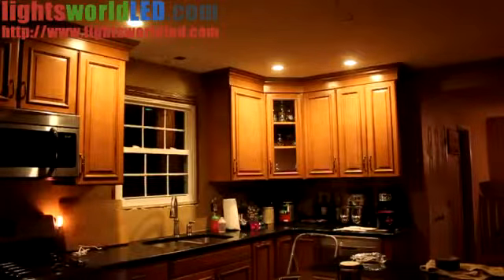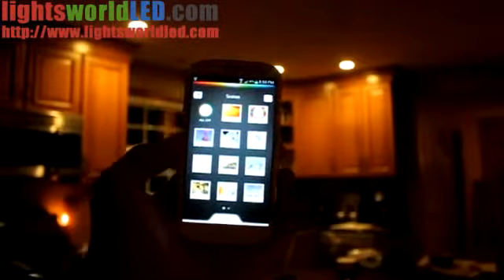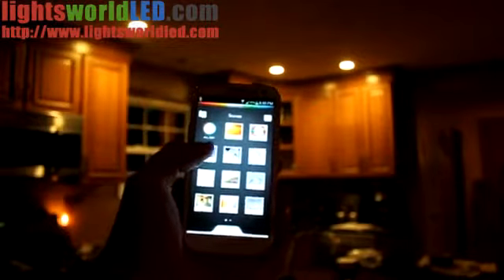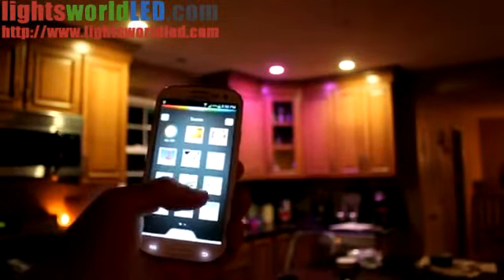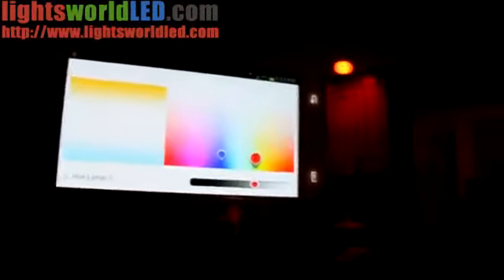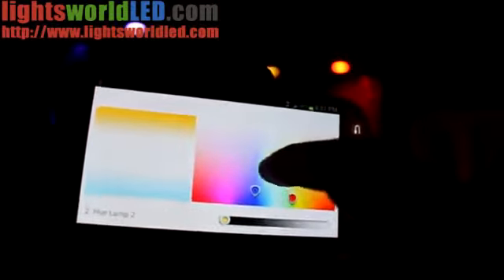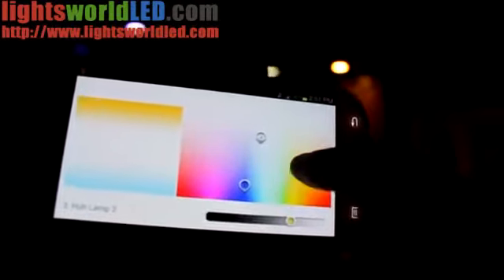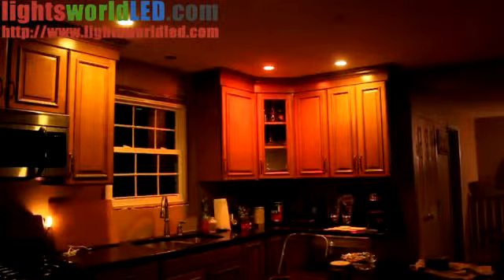RGB Bulbs in Kitchen